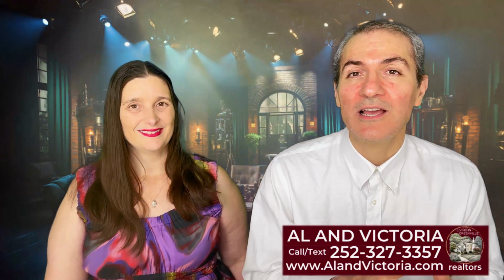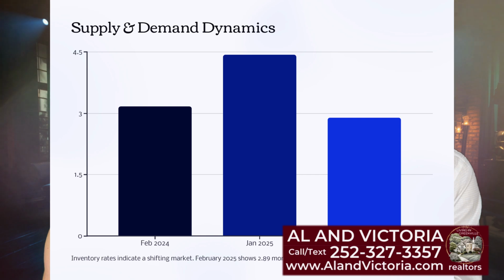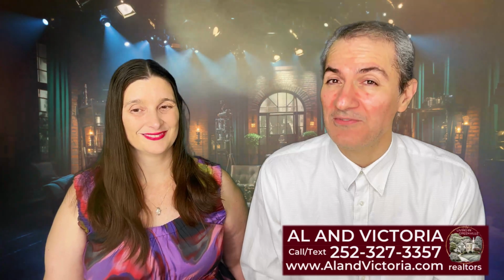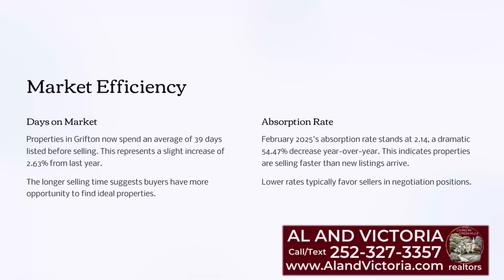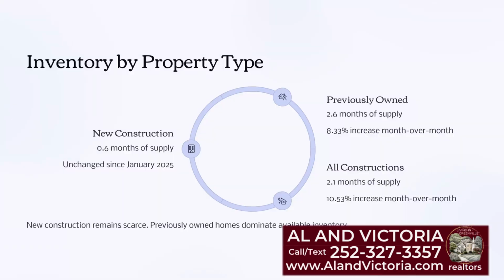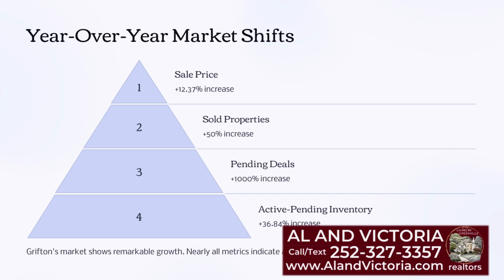Grifton, NC Real Estate: Housing Market Tips You Can’t Skip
Thinking of buying or selling a home in Grifton, NC? Get must-know housing market tips for every home buyer and home seller so you can make smart moves in today’s Grifton, NC real estate market.

Get clear tips for buying or selling a home in Grifton, NC. We break down real market trends, pricing, and what home buyers and home sellers should do right now. If you're moving to Grifton or ready to list, this video gives you a smart edge in this local housing market.

If you're thinking about living in Greenville, NC, or any other Greenville, NC suburb, we'd love to help! We can guide you through the Greenville, North Carolina real estate market. Just give us a call, shoot us a text, send an email, or schedule a Zoom call, and we'll make your move to Greenville, NC smooth!

🤔Thinking of Moving to Greenville North Carolina?

Be the first to know about the current market in Greenville, NC! 😁

📲 We have so many people reaching out about moving to Greenville, NC, and we ABSOLUTELY love it!